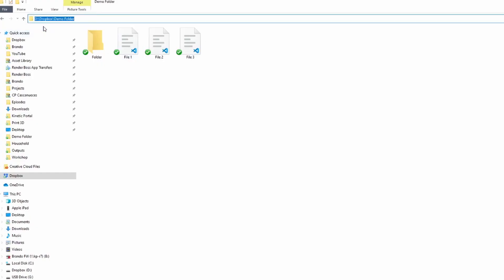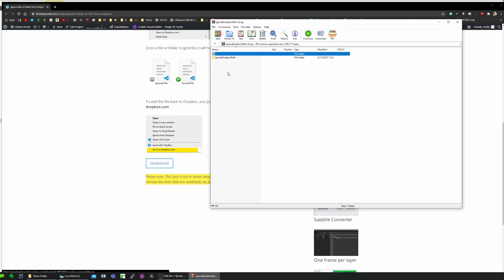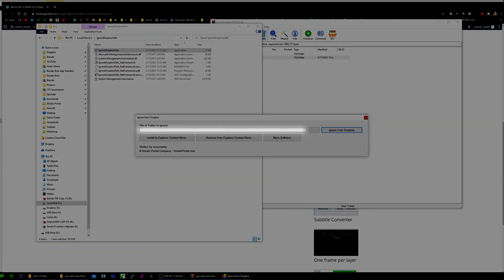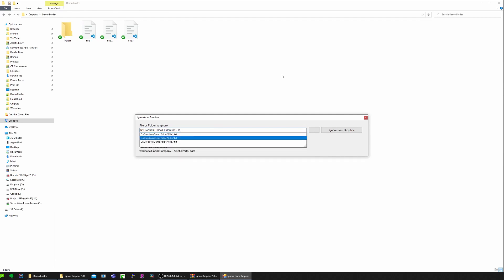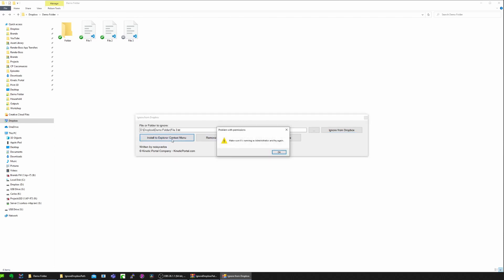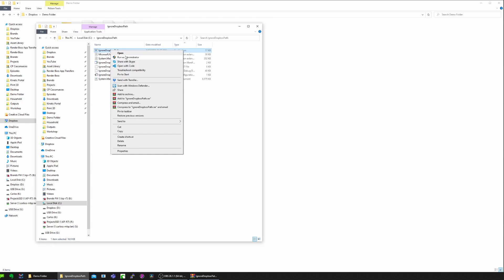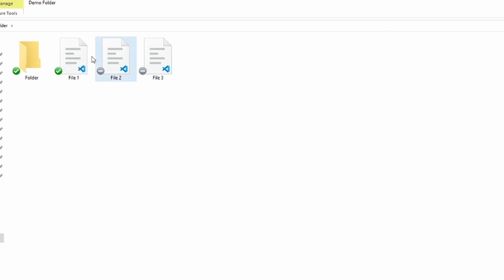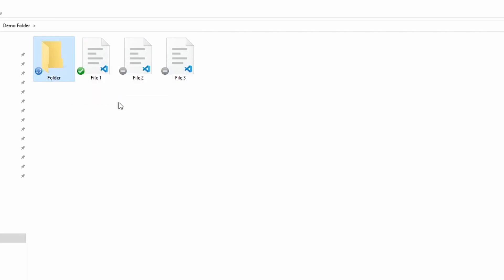How to ignore files from your Dropbox folder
Sometimes you want a file or folder inside your Dropbox to not be synchronized at all. Since there is no way to do this using the Dropbox app, we created this simple tool to do it.

Once a file or folder is ignored, it won’t upload to Dropbox and it won’t count against the quota.